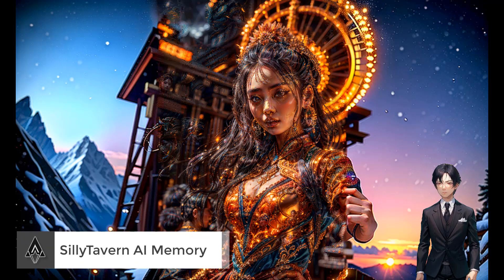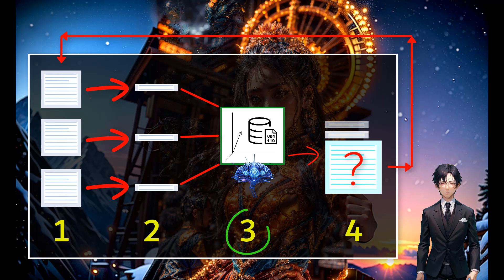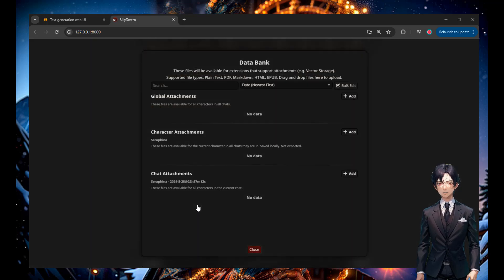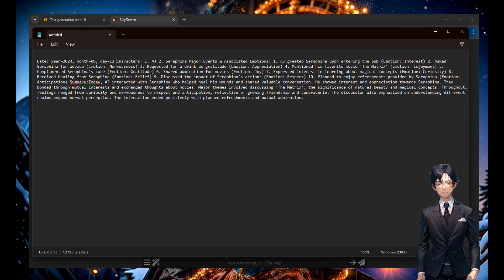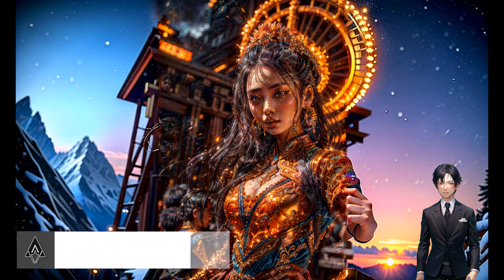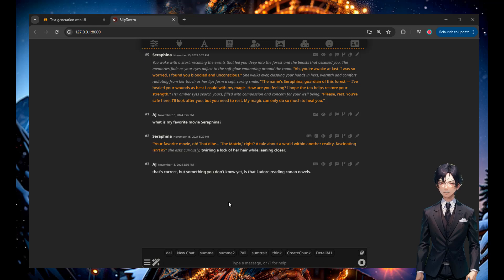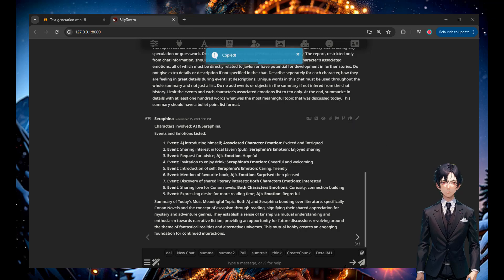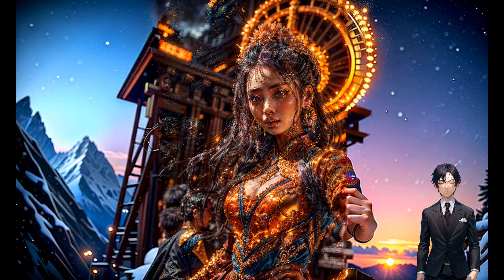SillyTavern AI Long Memory 2.0: In 4 Easy Steps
In this video, I will share an update of the easy method of how I do my AI Long Term Memory Workflow Locally (no cloud!):
- Replacing the smart context tool now unsupported
- Visual workflow of the AI Long Term Memory with detailed steps by steps execution
- AI that knows you and give personalized answers
- Able to have retrieve the important related past data based on semantic similarity, then answer within context
- Databank and Retrieval Augmented Generation that can take years of data entry to be recalled (unlimited memory)
- Bonus: Stable Diffusion image analysis at the end

In future videos, we will dive deeper in each of the steps to unlock more accurate ways of doing each that will improve the results and speed of the workflow.

Big list of Large Language Models, with scoring and details to help choose: